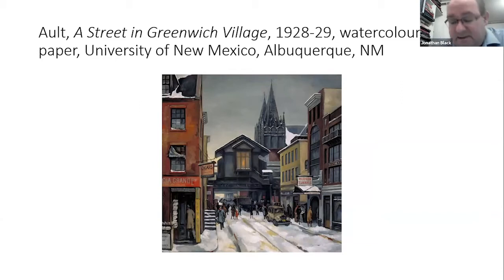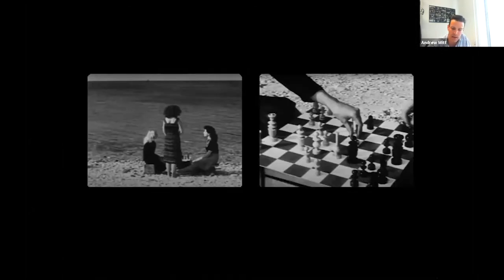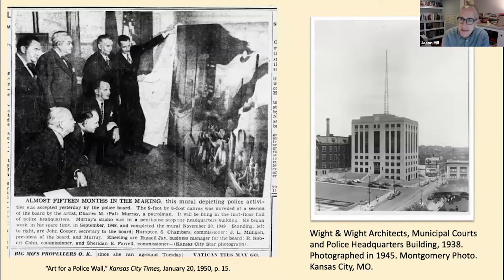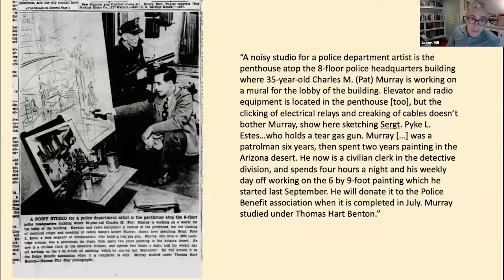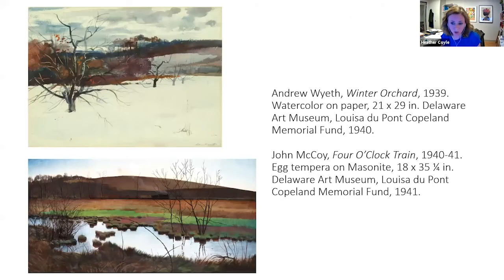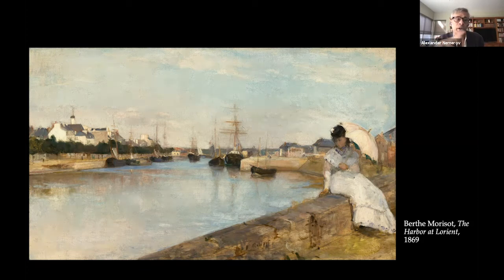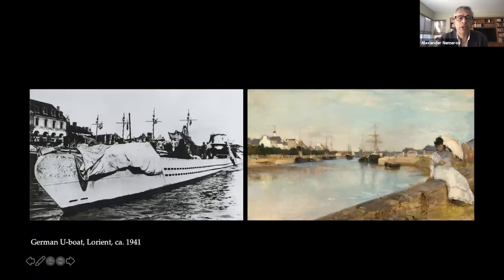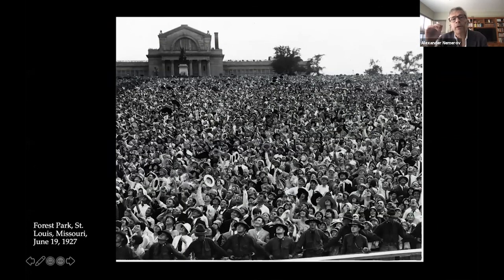Day two: 1940s in Focus: American Art during the Decade of Transition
The concept for this conference is motivated by a singular assumption—that the 1940s was one of the most significant decades in the history of the United States and that it dramatically transformed the country’s self-image and position in the world. The decade, which saw the end of the Second World War and the beginning of the Cold War, has been the focus of numerous scholarly publications in the fields of U.S. history, political science, globalization studies, and, most recently, literary and cultural studies. Yet the scholarship on American art and visual culture still tends to fraction the decade through the pre-1945 and post-1945 divide. While regarding 1945 as a pivotal moment, these accounts focus on what preceded or followed the 1940s, whether it is the early-twentieth-century modernism, socially engaged art of the 1930s, or the rise of the New York School and the turn towards the postmodernist paradigm. As a result, the 1940s remain an elusive decade in the historiography of American art, although a number of recent publications, primarily focused on individual artists working at the time, have proposed fresh perspectives on the period. This conference will contribute to the process of reconceptualization of the 1940s by bringing together scholars and curators who offer new approaches to thinking about the decade. In particular, the conference will give texture to the lived experience of the decade by addressing hitherto little known or understudied artistic communities across the country, as well as their networks of patronage, exchange, and collaboration.

Organised by Tatsiana Zhurauliova (Associate Researcher, LARCA (Laboratoire de Recherche sur les Cultures Anglophones), Université de Paris) and Professor David Peters Corbett (Director, Centre for American Art, The Courtauld)

Welcome

Jon​athan Black, Kingston School of Art, From Precisionist Modernity to ‘Romantic Primitive’ and the Deceptive Rural Idyll: George C. Ault and 1940s America

Andrew Witt, Humboldt Universität zu Berlin, Maya Deren: Images Future Past

Jason Hill, University of Delaware, The Look of Police Radio

He​ather Campbell Coyle, Delaware Art Museum, Summertime and Beyond: John L. Sexton’s Collection of Modern American Painting

Alexander Nemerov, Stanford University, Oblivion